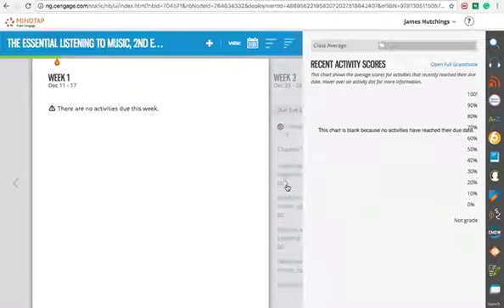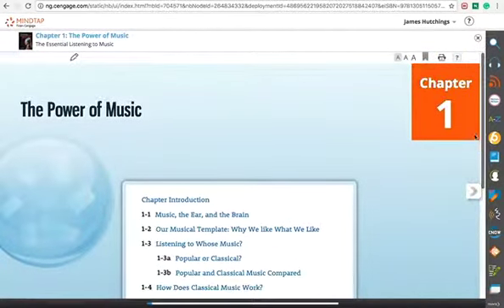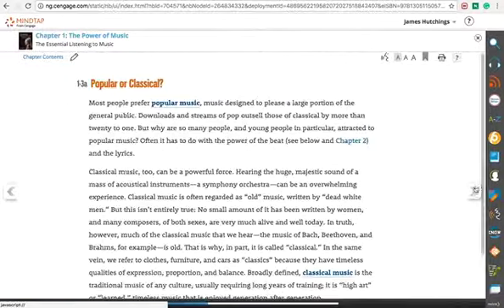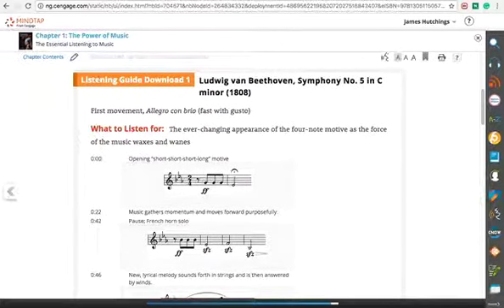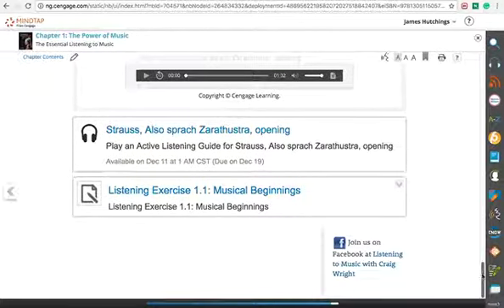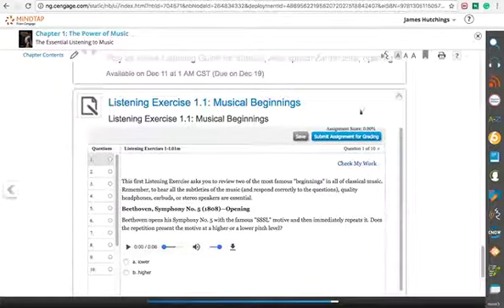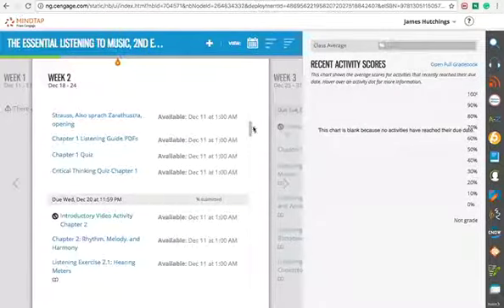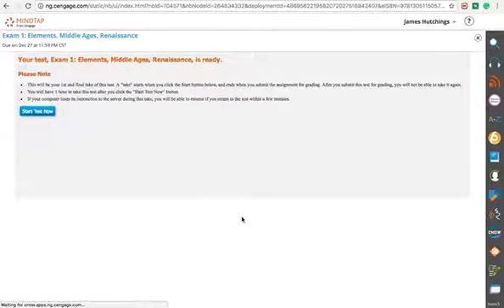Mind Tap Instructions